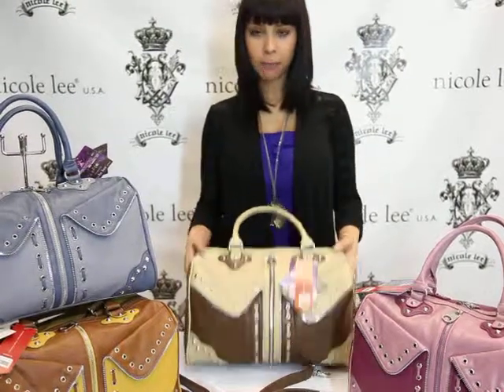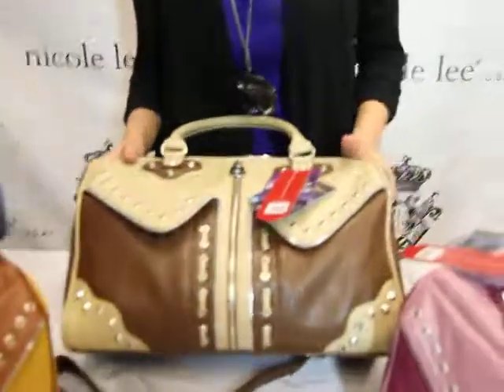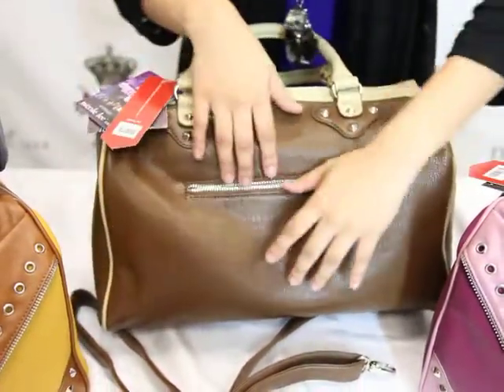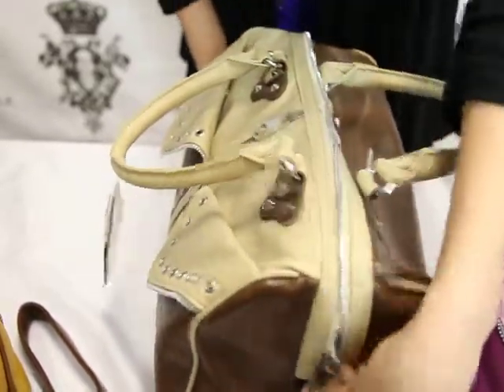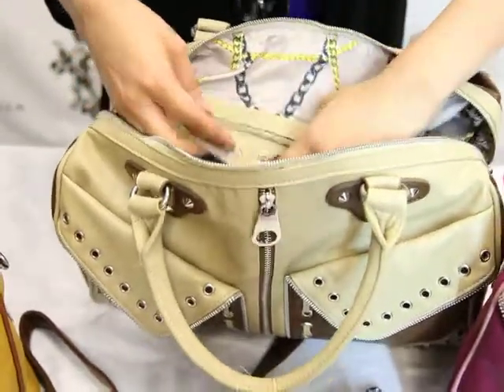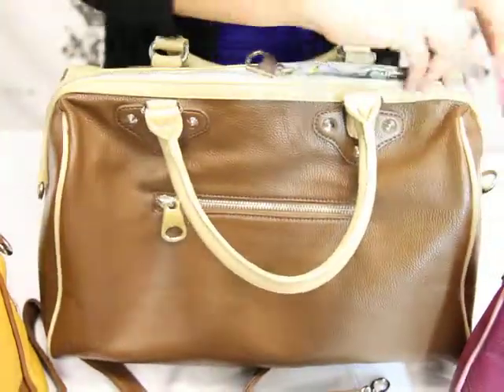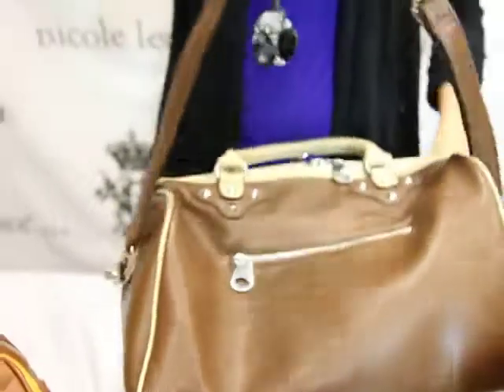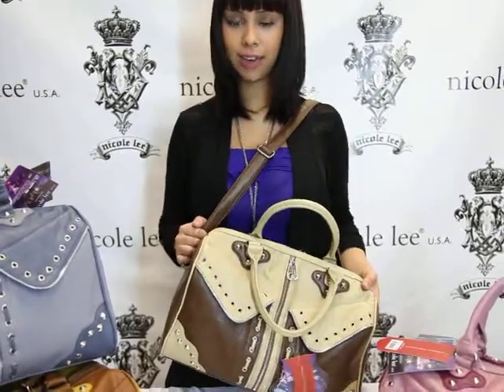Nicole Lee Handbag P1071 (KARLA)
* PEELED CENTER ZIPPER SATCHEL
* SHOULDER BAG STYLE
* WALL POCKET AND CELL PHONE POCKET
* LEATHERETTE

* PRODUCT NAME : KARLA
* SIZE: LENGTH 15" HEIGHT 9.5" WIDTH 8.5"